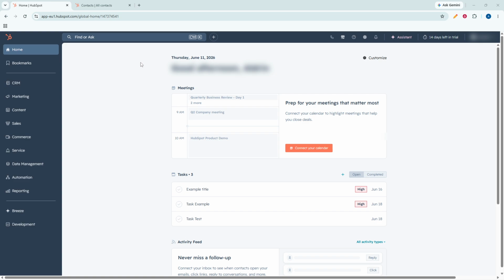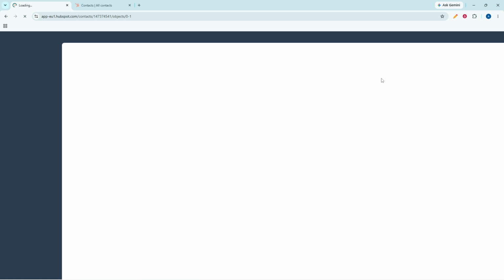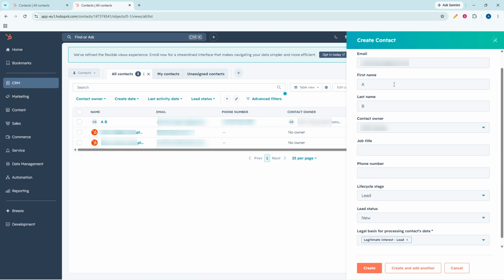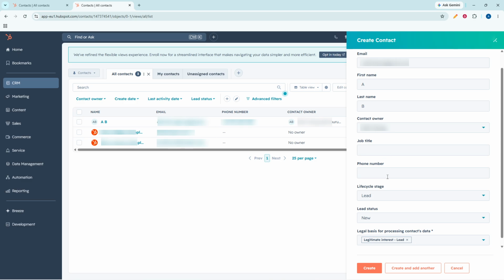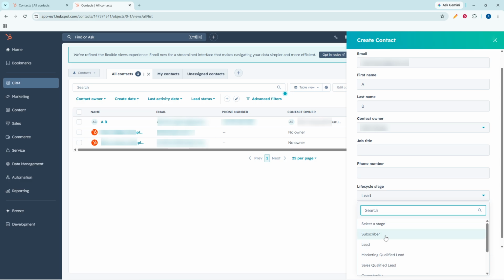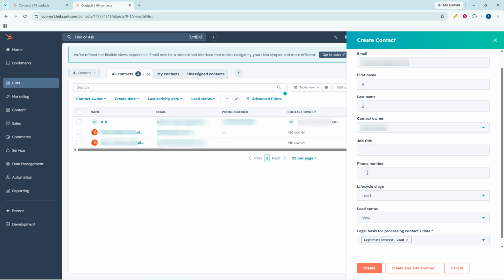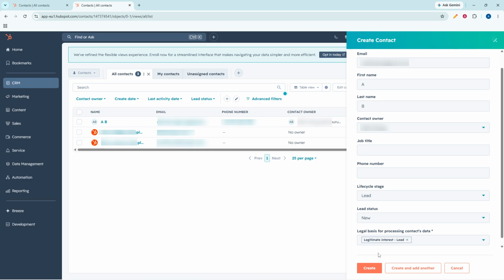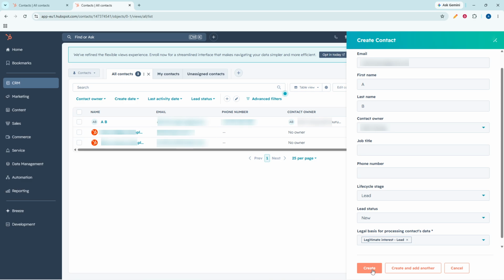How to Add Contacts Manually in HubSpot CRM [2026 Easy Tutorial]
In today’s video, I’ll show you how to add contacts manually in HubSpot CRM step by step. Whether you're creating new contact records, organizing customer information, or building your CRM database, this guide will help you add contacts efficiently.